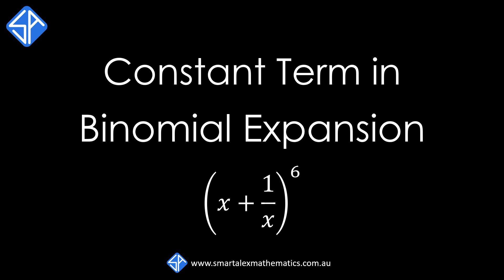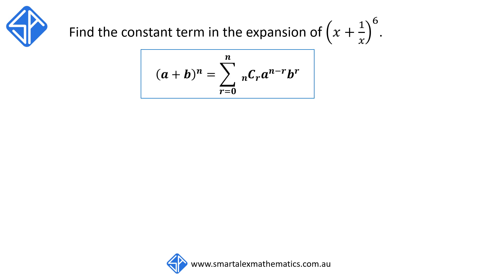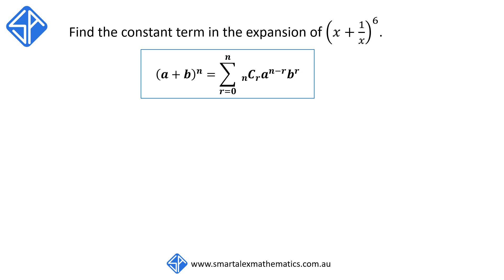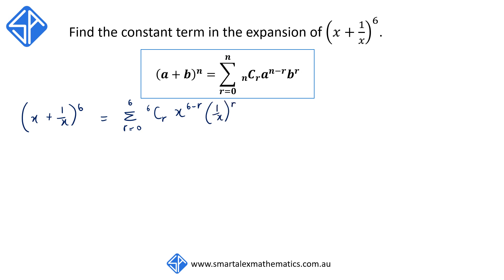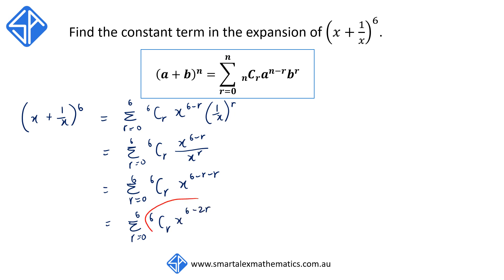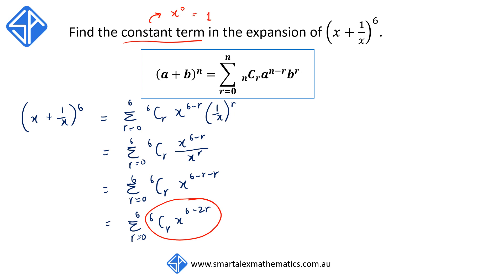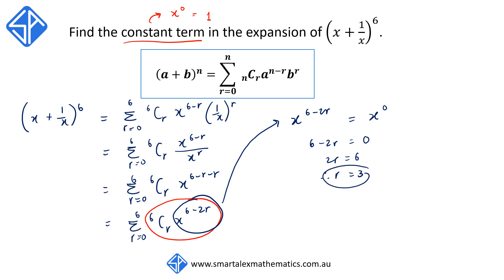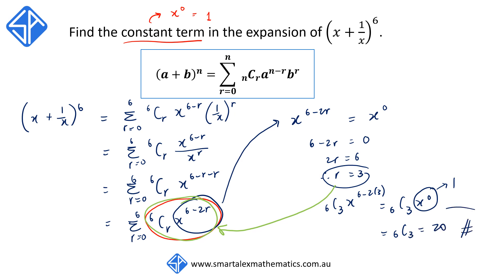How to find Constant term in Binomial Expansion (x + 1/x)^6 using General Term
In this video, we look at how to find the constant term in Binomial Expansion (x + 1/x)^6 using General Term.

This is part of the NSW Extension 1 maths syllabus - Binomial Expansion and Pascal Triangle.